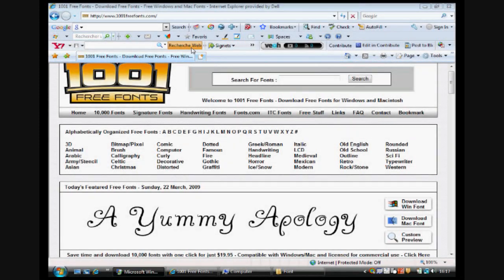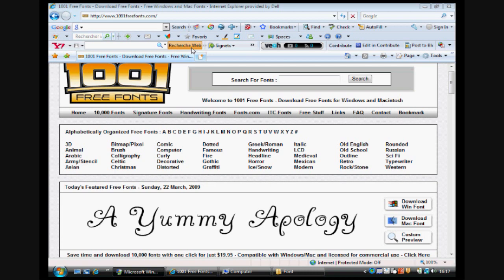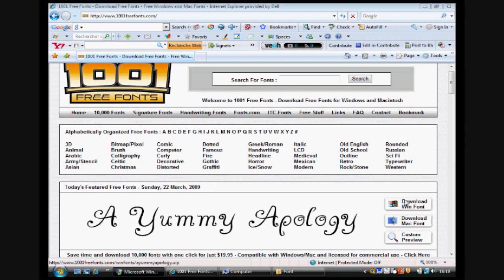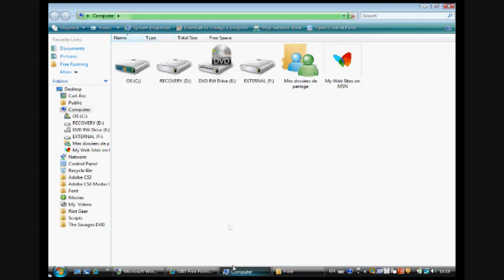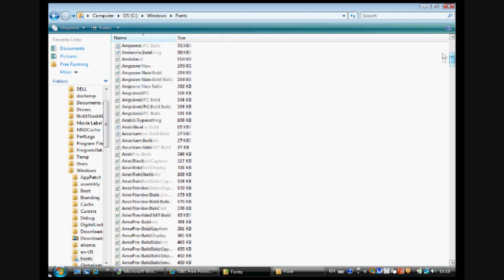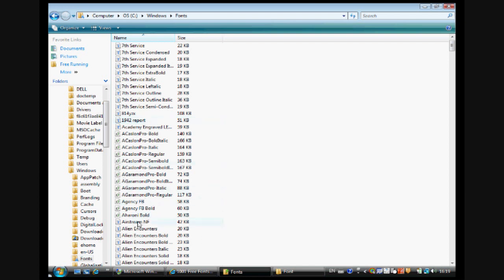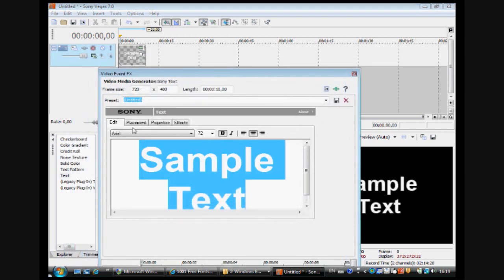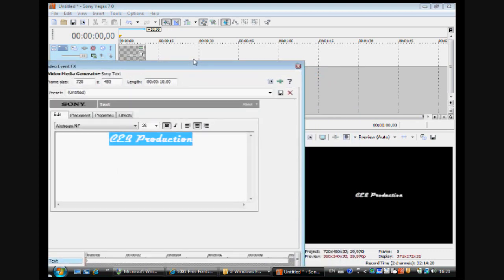Add New Fonts to your Computer - Tutorial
This video will show you how to add fonts to your computer. I added  this video as my second fonts tutorial because , with the other one i was getting a lot of coments saying that it wasn't working for them, etc.